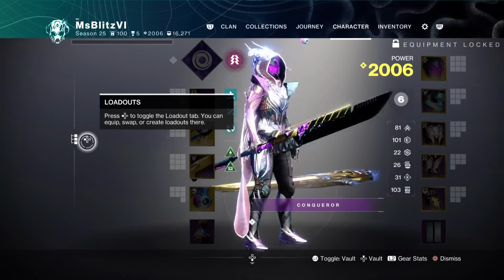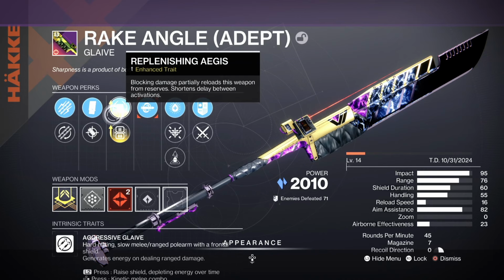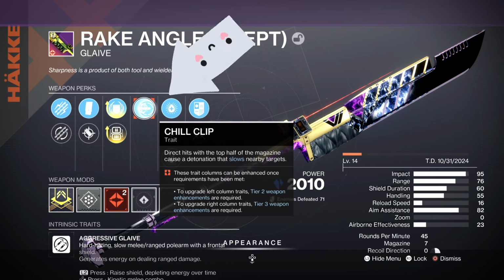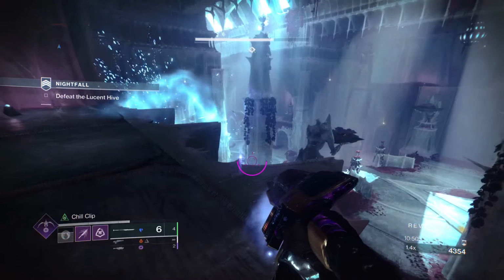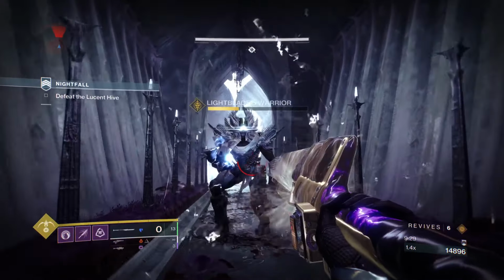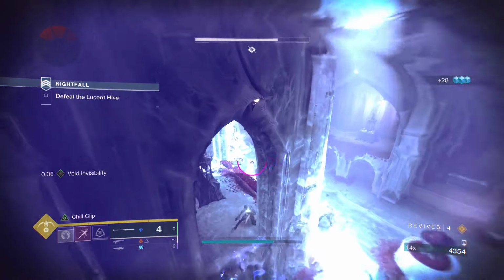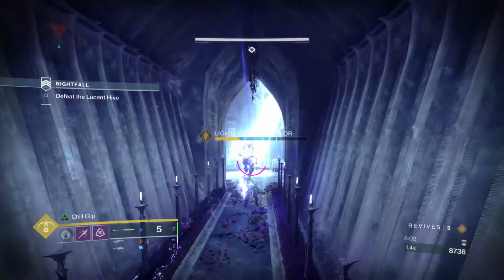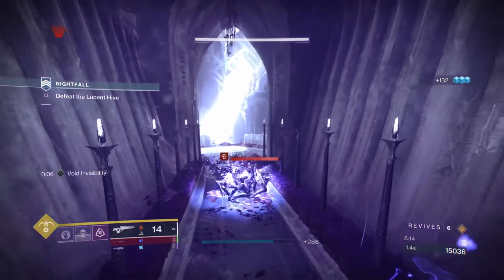Rake Angle Chill Clip Glaive VS Grandmaster Lightblade Warrior Destiny 2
A mini video about the Rake Angle Glaive. You can farm it on Lightblade grandmaster. Finally, we have the chill clip and a stasis glaive for the kinetic. There are a lot of unique builds on different classes for the hunter, warlock, and titan and perks such as unstoppable force, close to melee but I personality like Replenishing Aegis. You can get around 15 ammo with overflow but have to reload. You can keep getting your ammo reserves with Replenishing Aegis and don't have to reload your weapon. Overflow is the second choice but I feel Replenishing Aegis is underrated. I really like using these perks on mini-bosses and champions.

0:00 - Mini Intro Rake Angel
0:27 - Rolls I'm using
3:55 - The Glaive Bubble
5:58 - Under 20 powah level GM DPS Test with Replenishing Aegis
7:27 - Under 40 powah GM DPS Test with Replenishing Aegis
9:55 - Replenishing Aegis and Chill Clip on GM Lightblade Disciple ( Mini Captain )